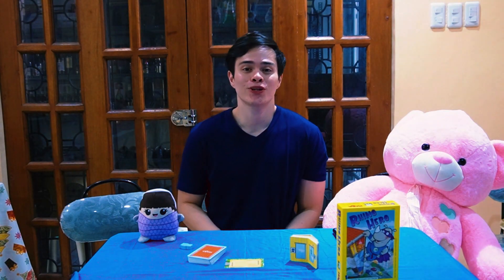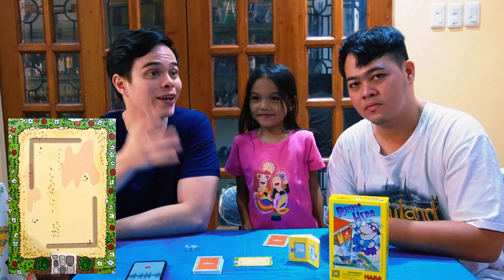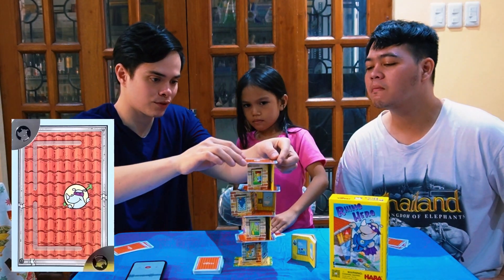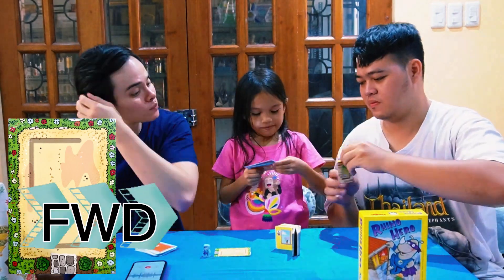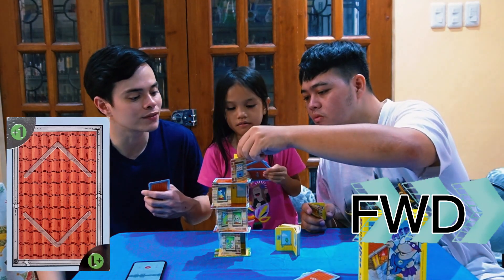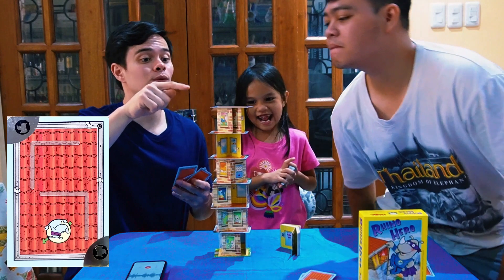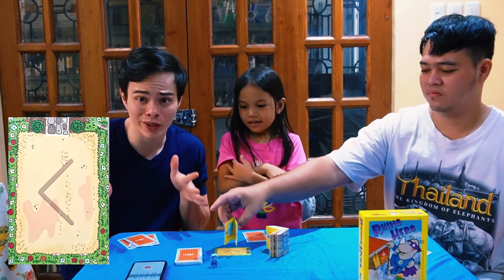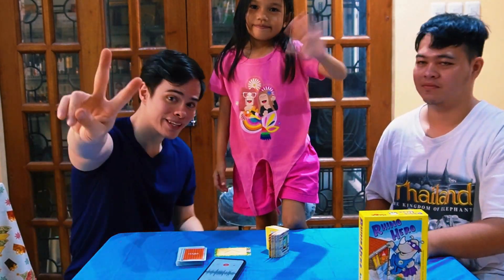Rhino Hero Playthrough